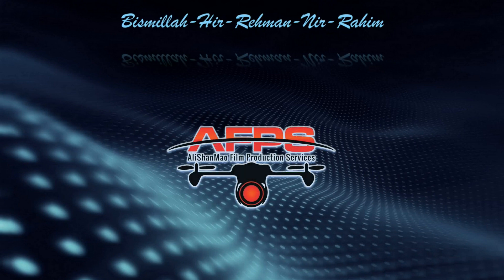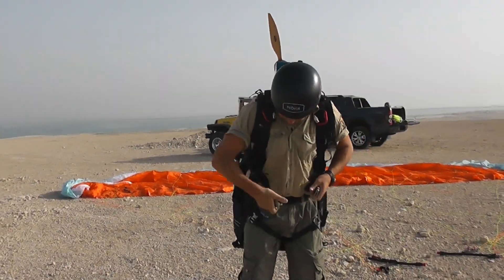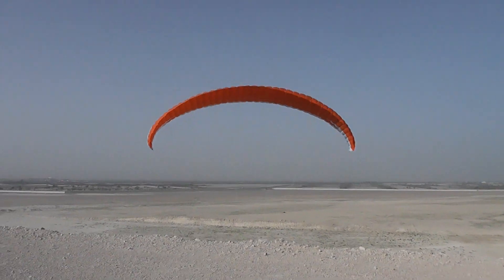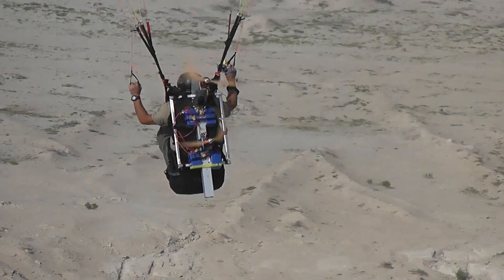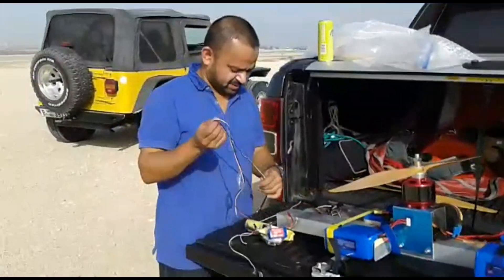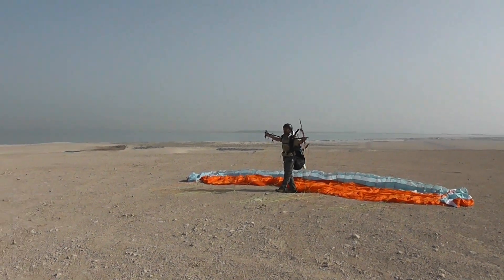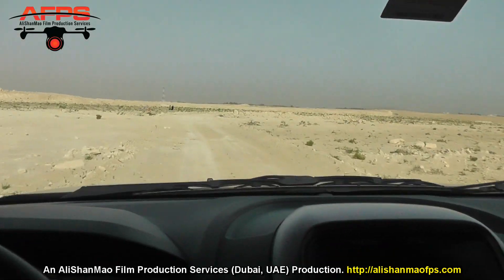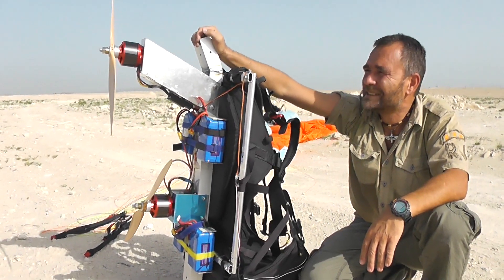Tamas and I testing my Homemade Electric Paramotor